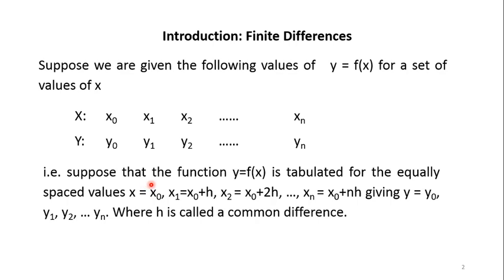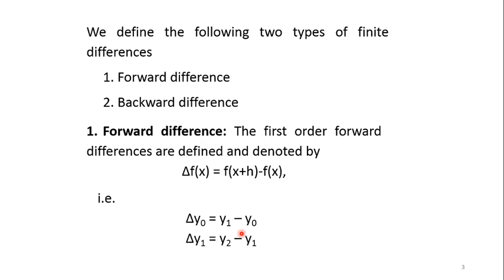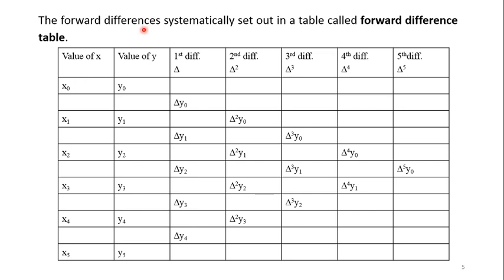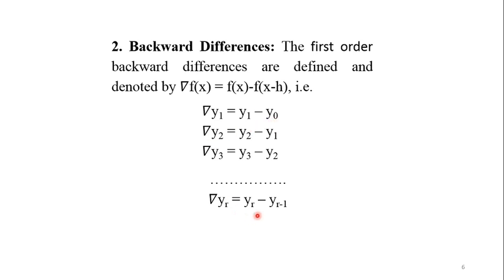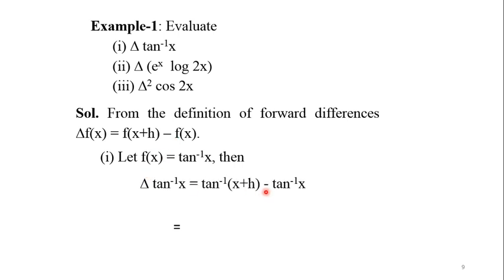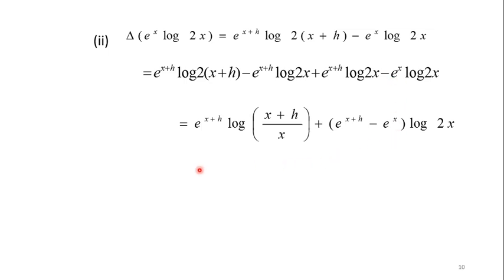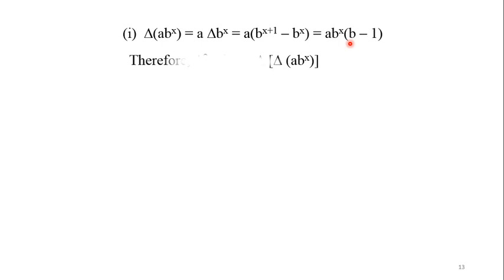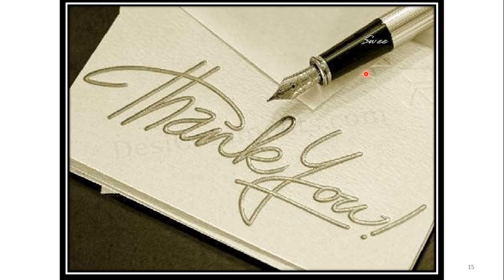Numerical Methods-I Lect 4